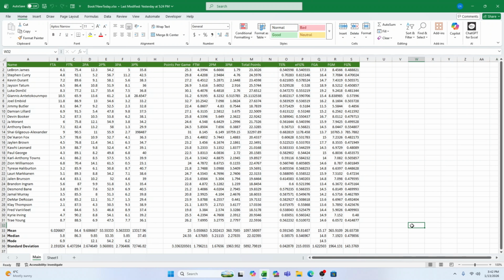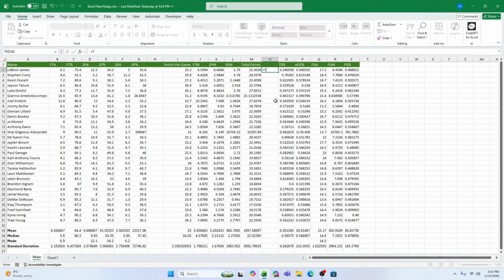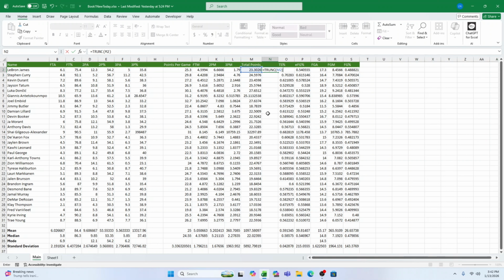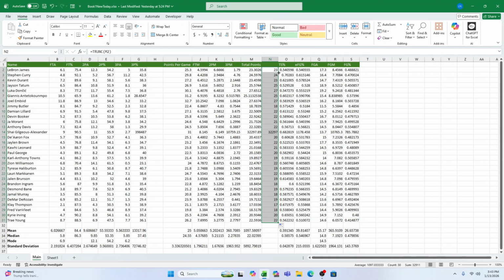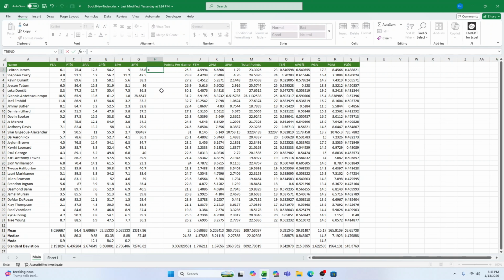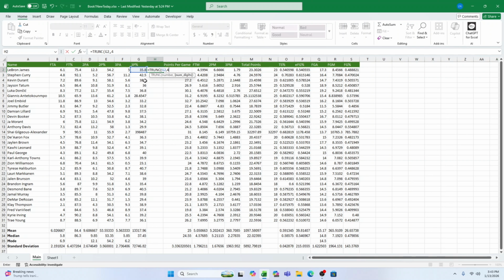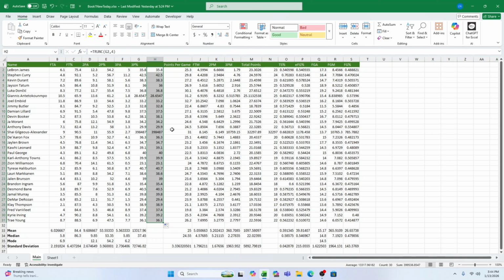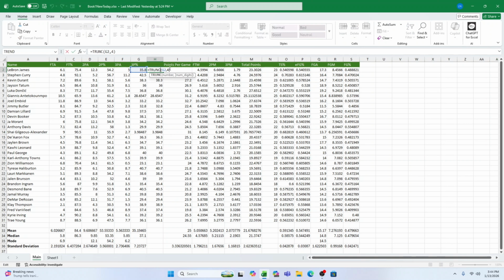The Excel TRUNC Function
In this video tutorial, we’re going to go through The Excel TRUNC Function.

⏱️TimeStamps⏱️

0:00 What we will learn in Excel
0:11 The Excel TRUNC Function